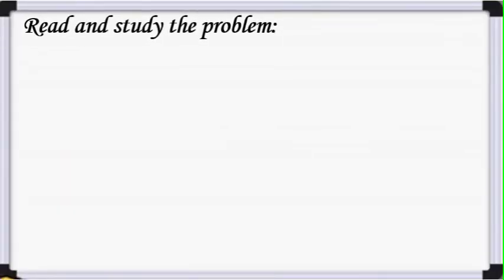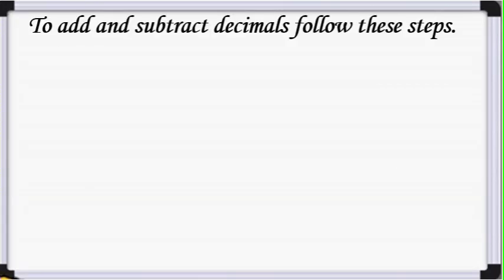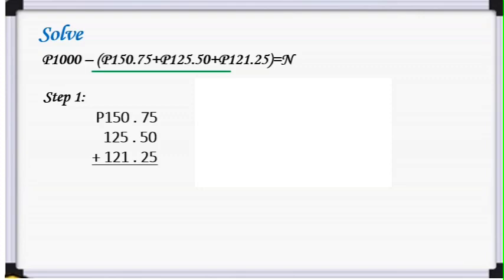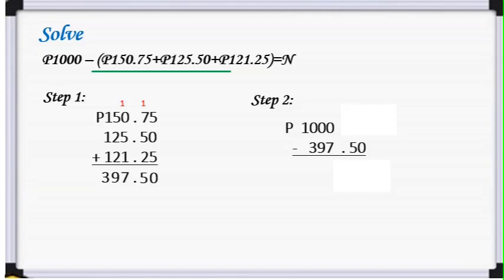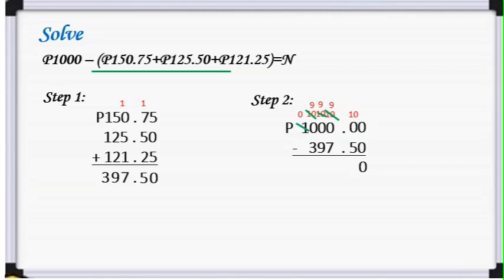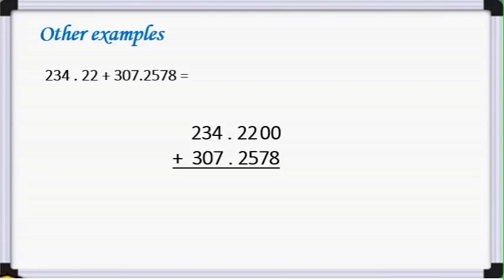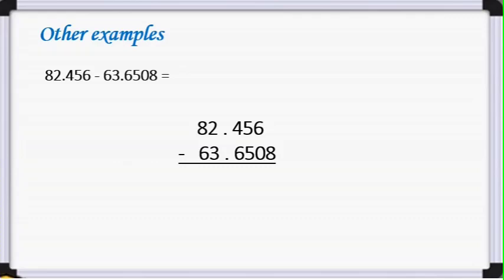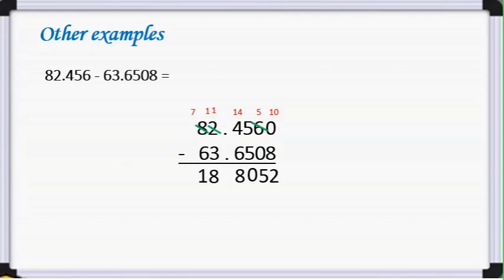Addition & Subtraction of Decimals Through Ten Thousandths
Ang video na ito ay ginawa upang makatulong sa pagkaunawa ng aralin sa asignaturang Math ng mga mag-aaral ng Ikaanim na baitang sa Addition & Subtraction of Decimals Through Ten Thousandths